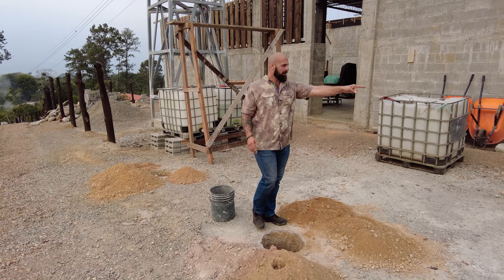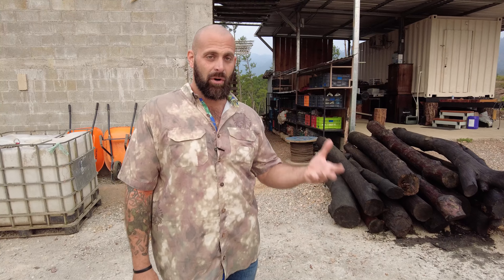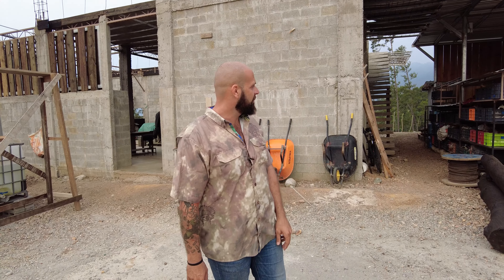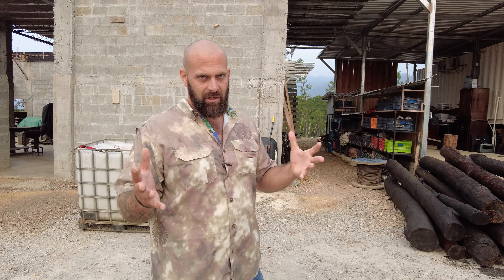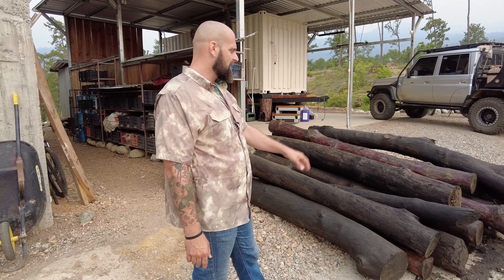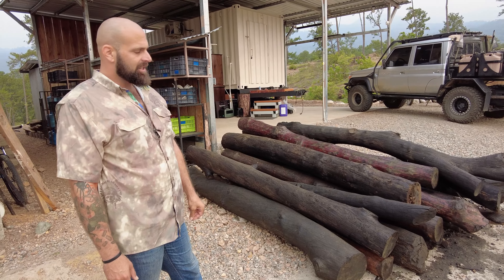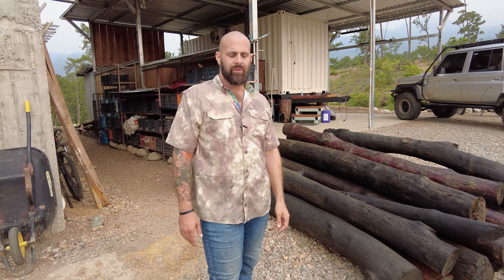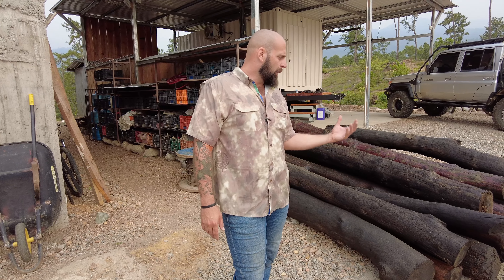Wood Tips & Tricks for Lasting Fence Posts & Curing Siding | Building My Dream Shop Pt. 22